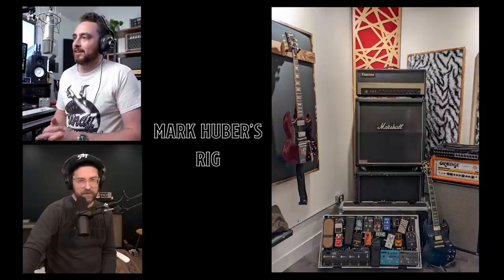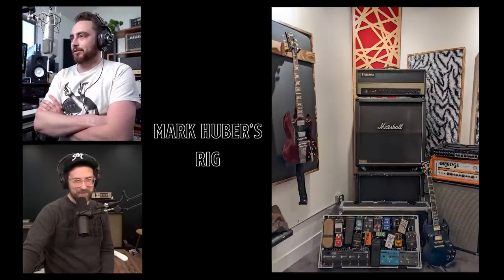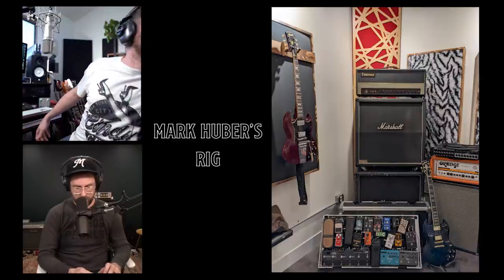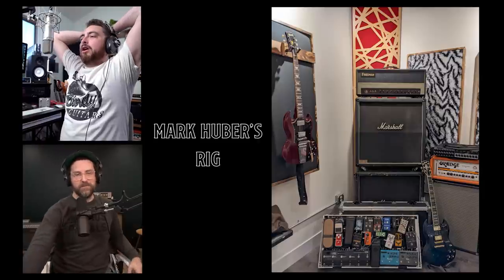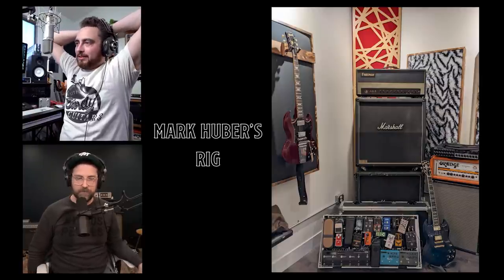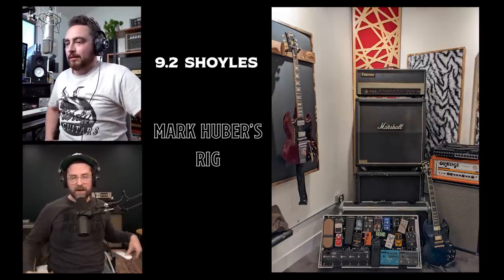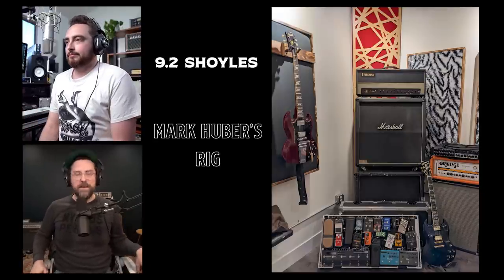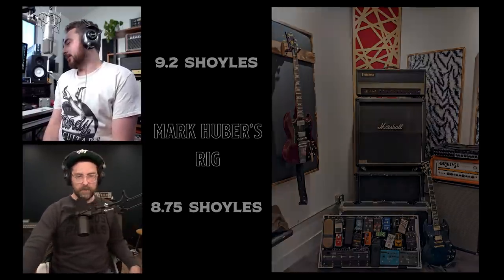How to buy your first guitar. Dipped In Tone Podcast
25:30 Main Topic
In this episode of the Dipped in Tone podcast Rhett Shull and Zach Broyles talk about the Shoyles Fuzz Prototype, dip a rig, and talk about how to go about buying your first guitar.

Purchase gear we use for making videos and working on gear.